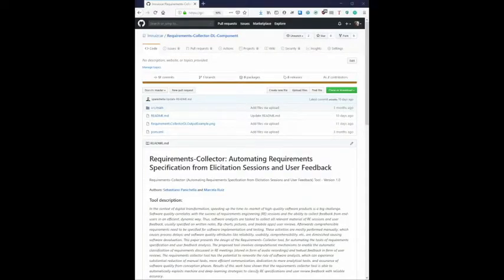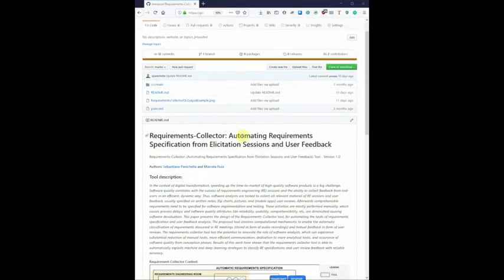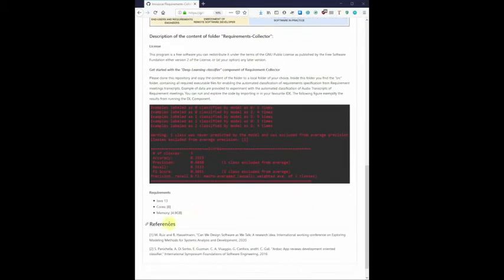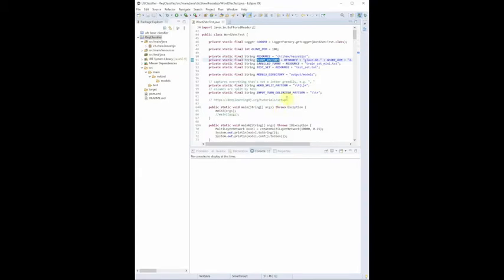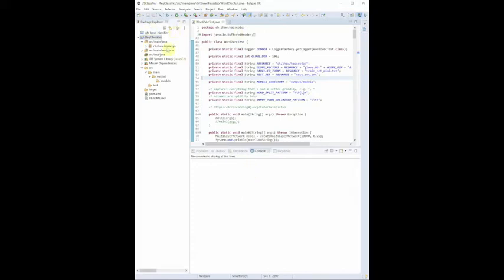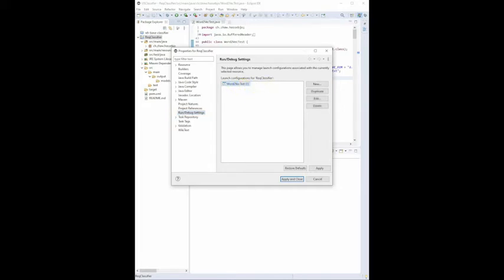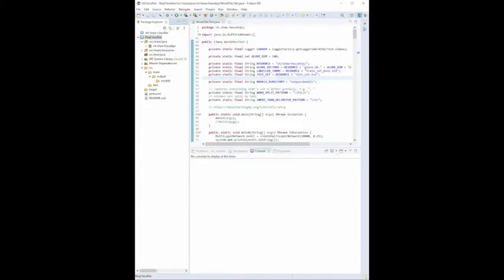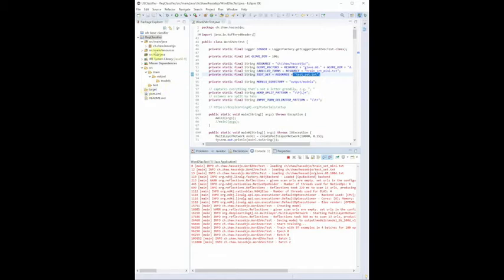Requirements-Collector-DL-Component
Requirements-Collector: Automating Requirements Specification from Elicitation Sessions and User Feedback. Tool - Version 1.0 Requirements Collector DL Component